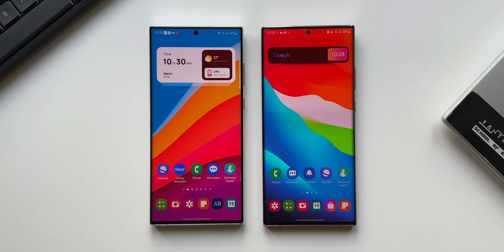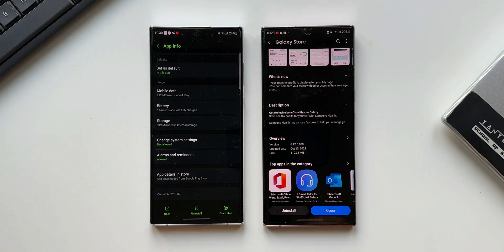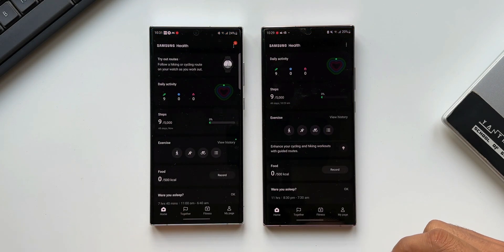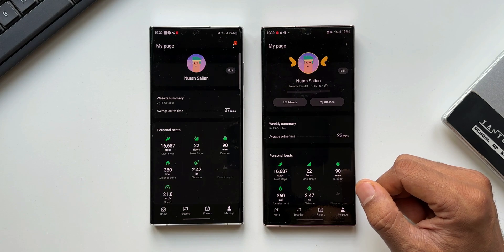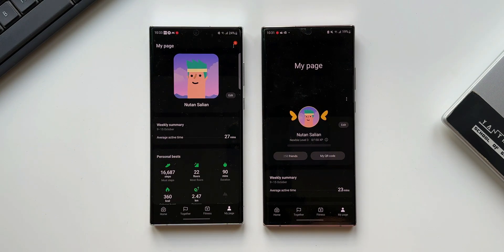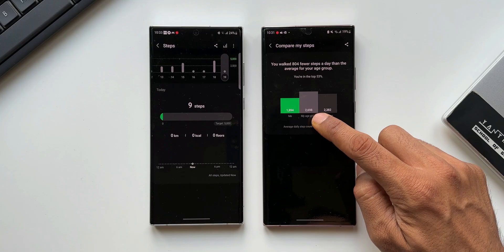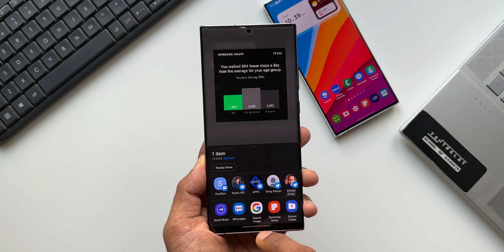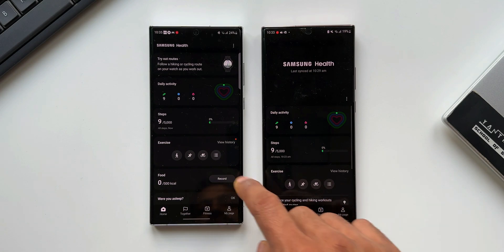Important & Useful Feature added on Samsung Health App - One UI 5.0/4.1/4.0